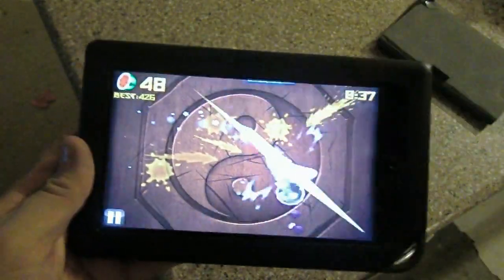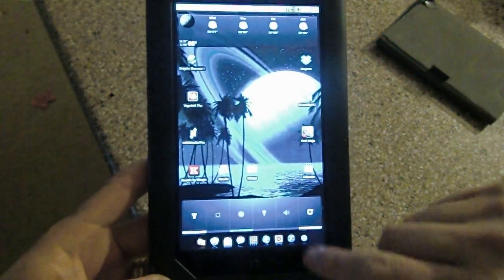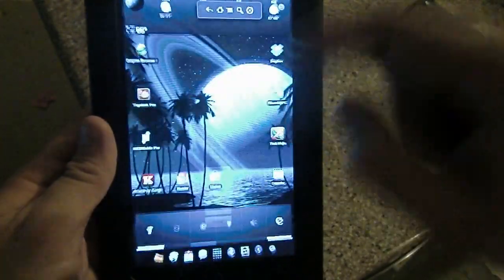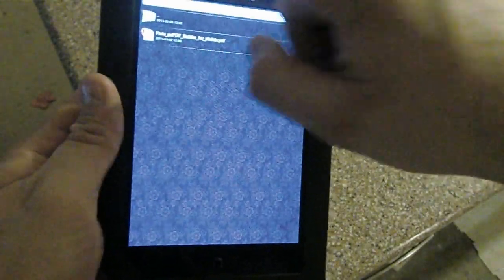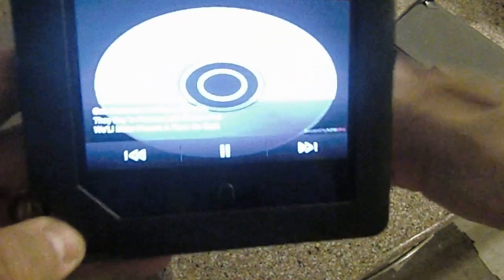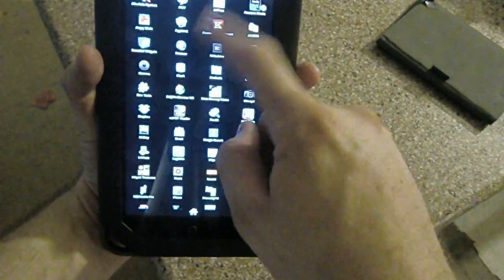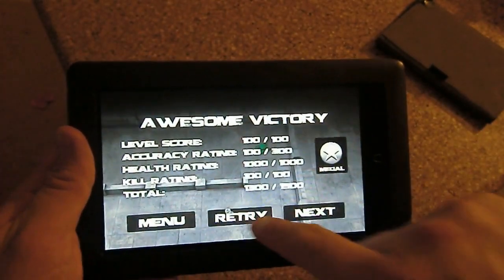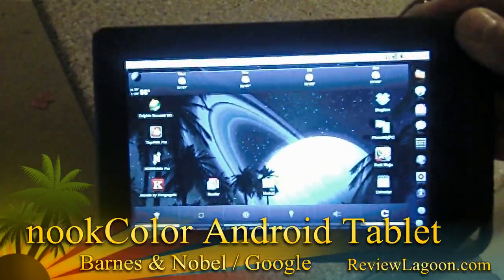The nookColor Android Froyo Tablet (Review Lagoon) 2/2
The nookColor is an inexpensive full color e-Reader ... or is it something more?  See what happens when you blow away the Barnes & Noble part and convert this $250 reader into a full blown Android Froyo tablet!